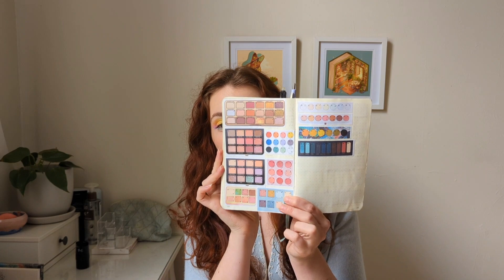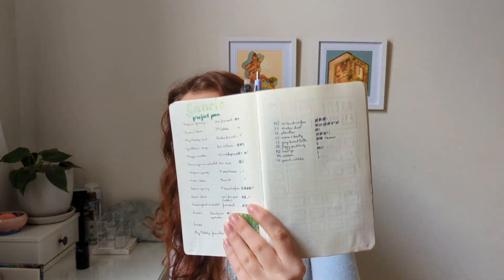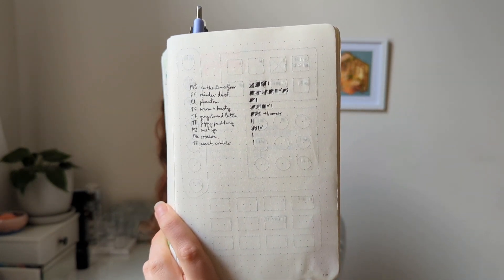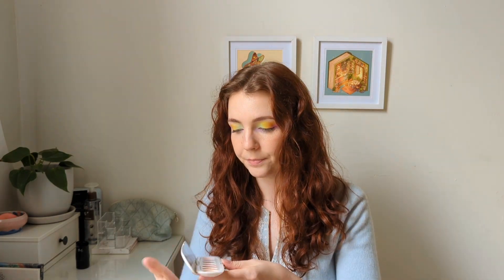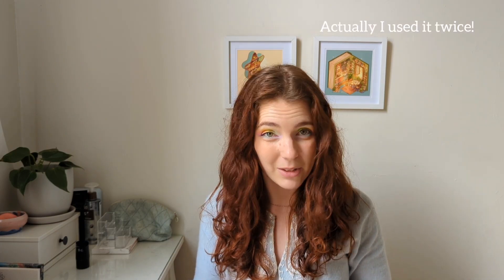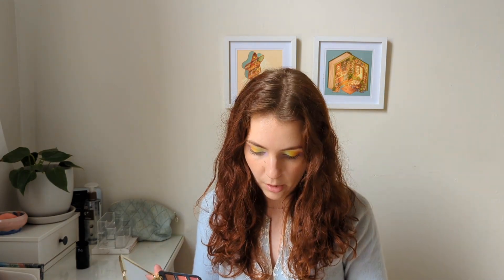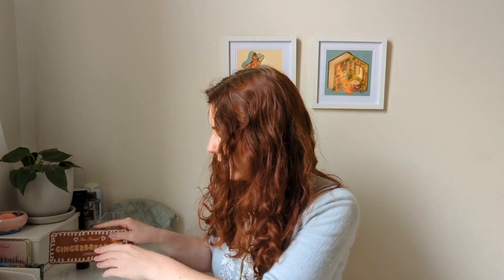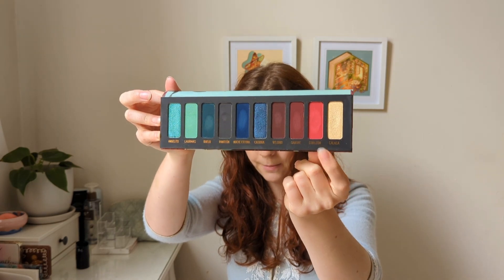Pan those eyeshadows 2022 finale!